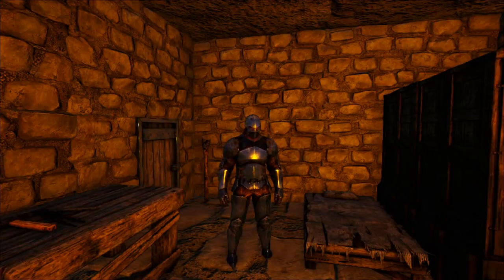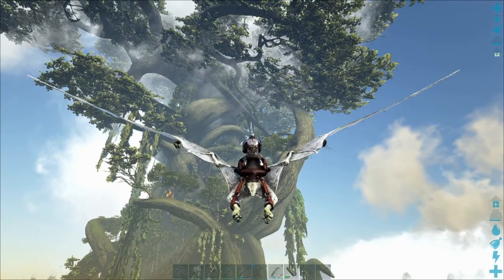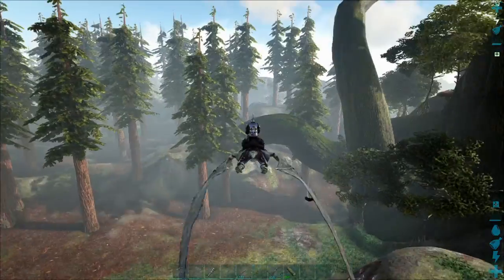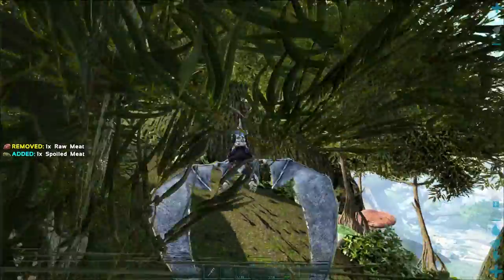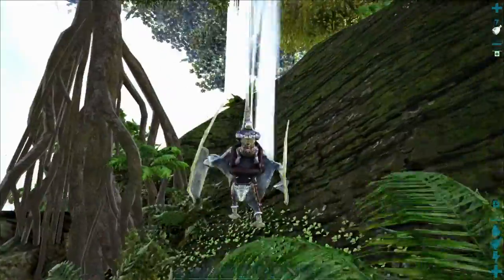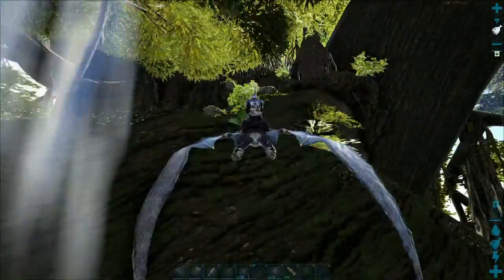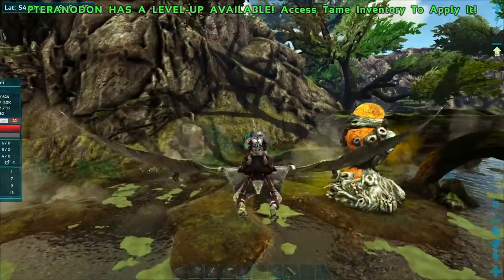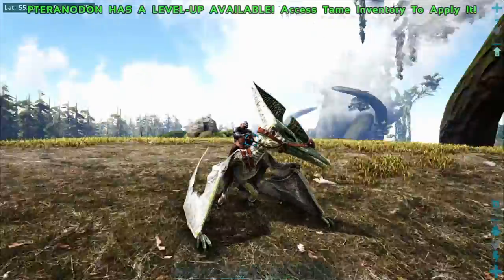Checking out the giant tree! || Ark: Pandora Island #3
I explore the giant tree in the middle of the island. Turns out its got quite a few secrets.